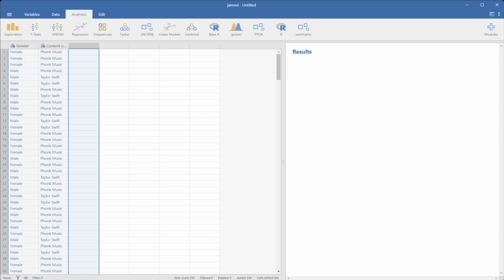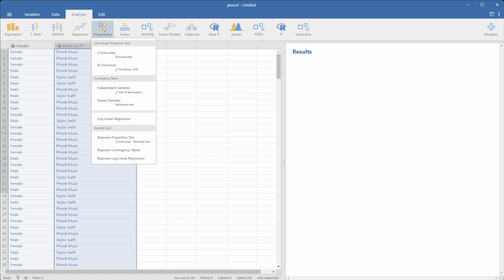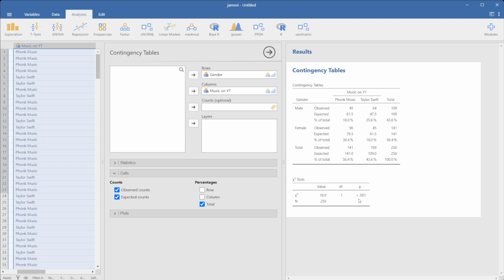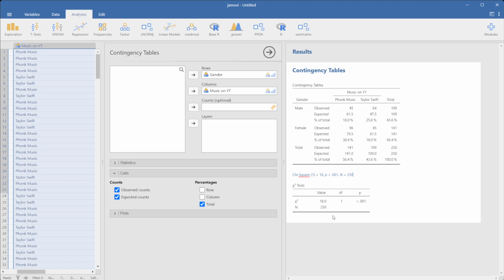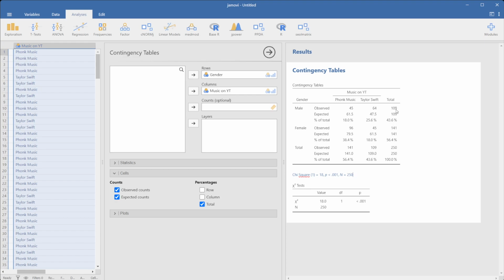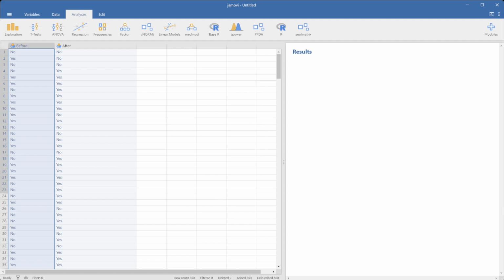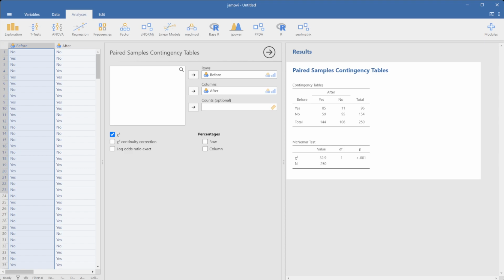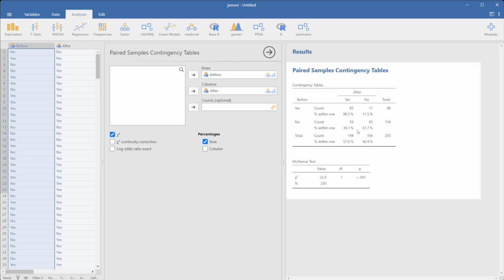Chi-Square & McNemar EXPLAINED — How to Test Relationships (and not your patience)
In this video, we break down two essential stats tools for categorical data: the Chi-Square Test of Association and the McNemar Test. No formulas. No panic. Just clear, flowing explanations with Gen Z-flavored examples and a step-by-step on how to run both tests in Jamovi.

You'll learn:

When to use Chi-Square vs McNemar

How to interpret results without crying

Why not all Sigma Males are statistically significant

And how to tell if your ad, talk, or guilt trip actually changed anyone's mind

Perfect for psych students, stats survivors, and anyone trying to make peace with categorical data.